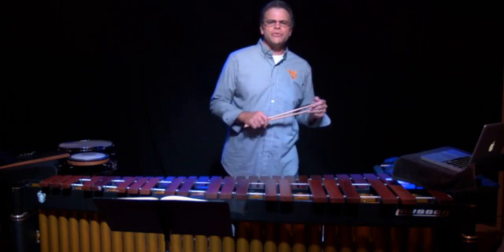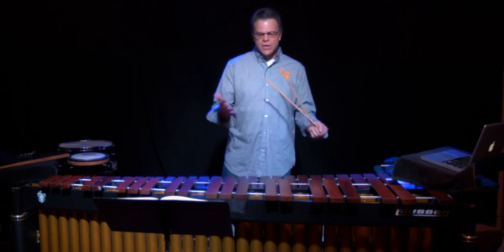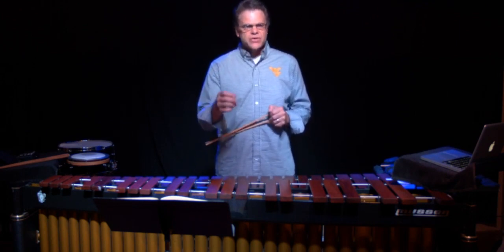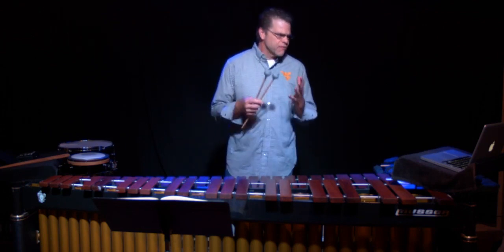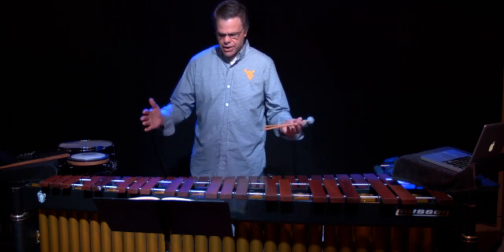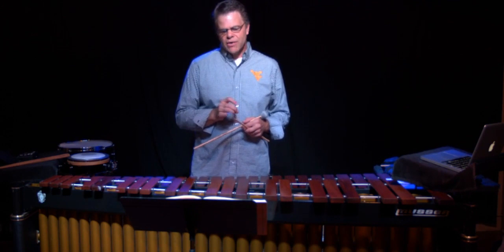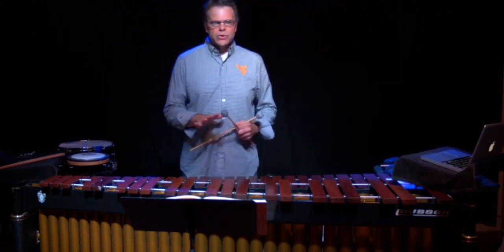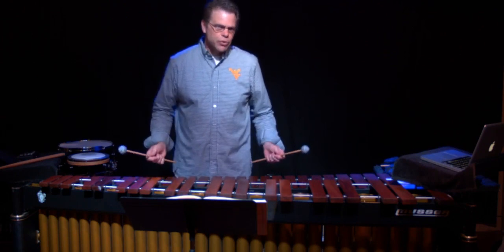2023 WVU Summer Percussion Academy | Marimba Part 1